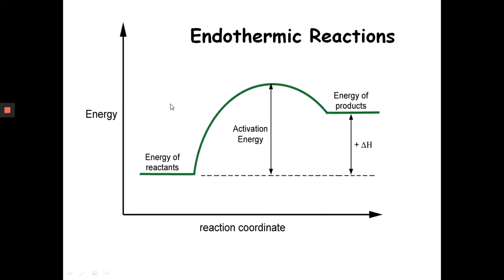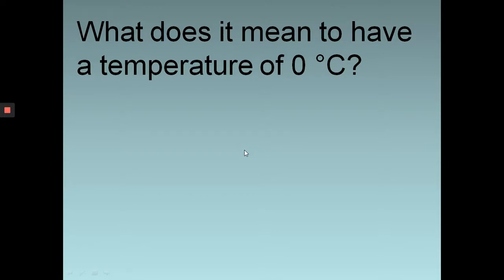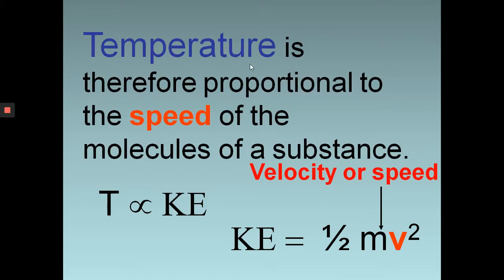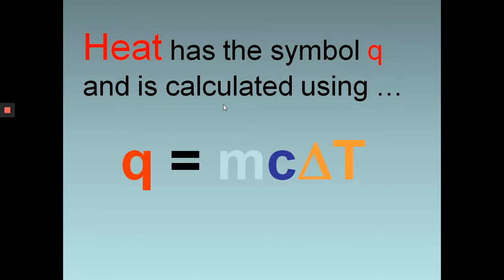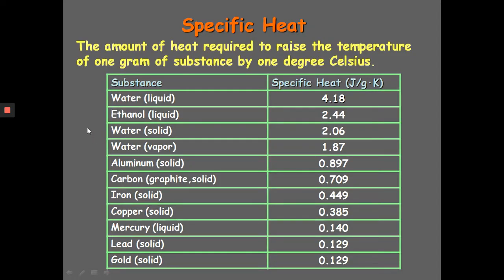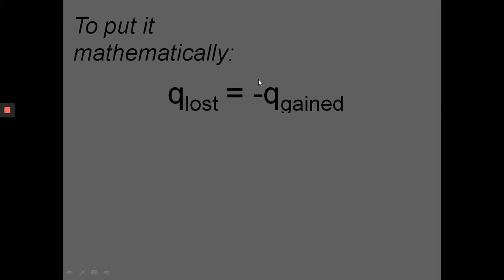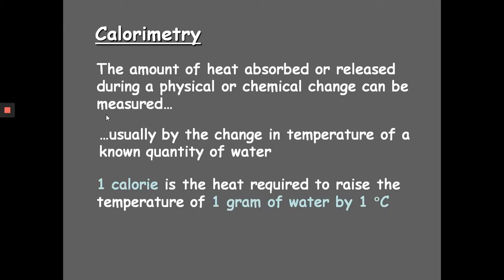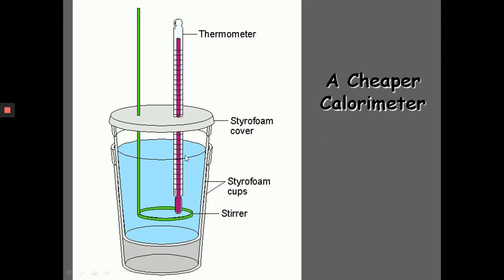Calorimetry video note by Mr Lee